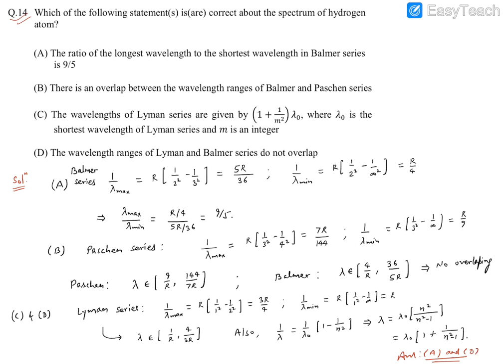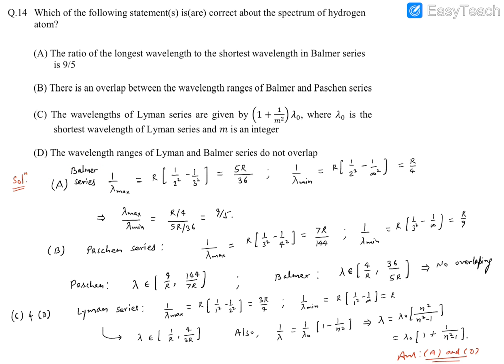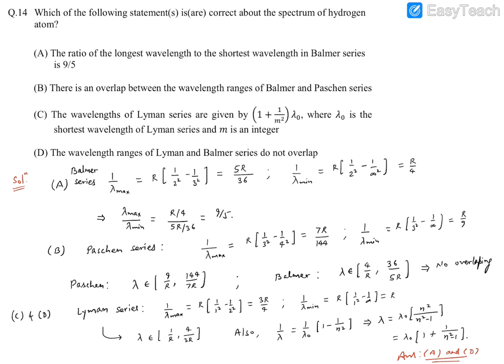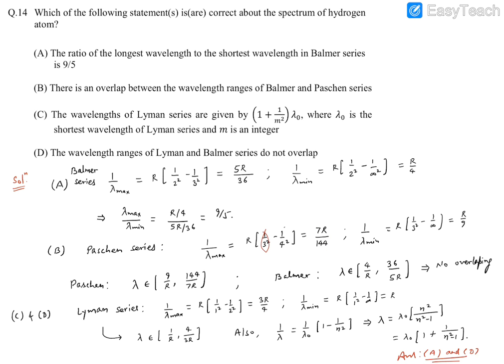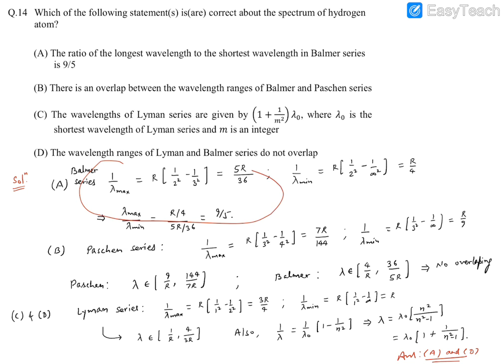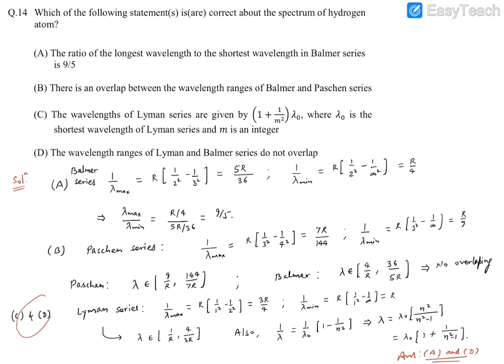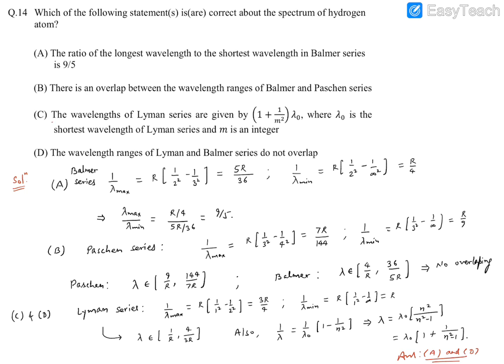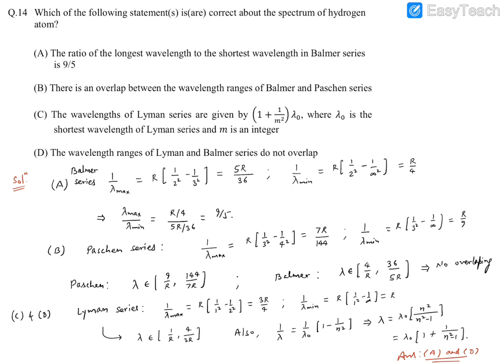Solution of JEE Advanced 2021 Paper 1 Q.14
Which of the following statement/s is/are correct about the spectrum of hydrogen atom ?